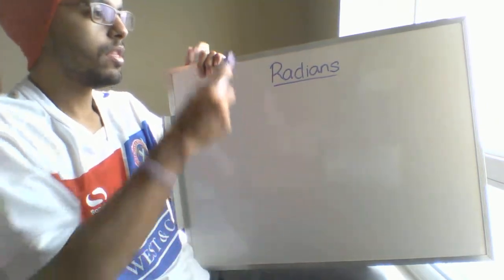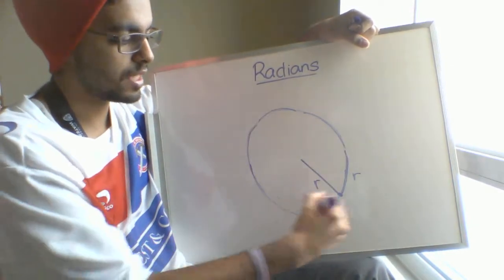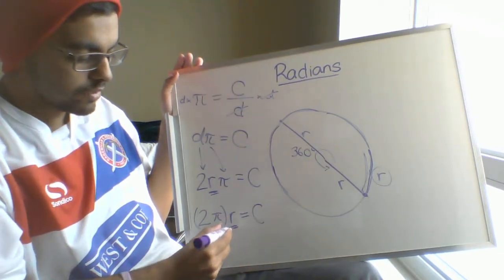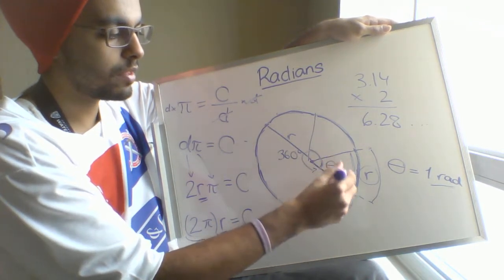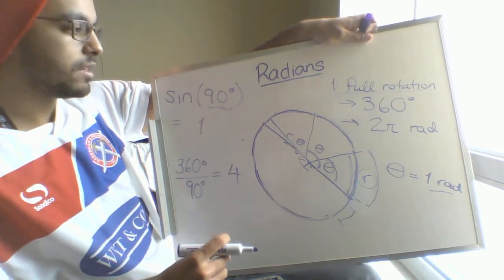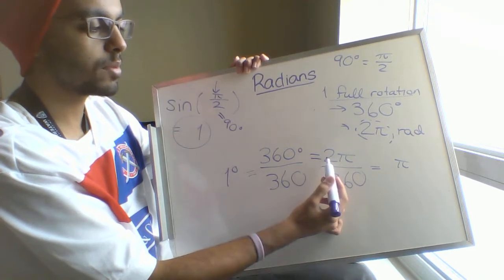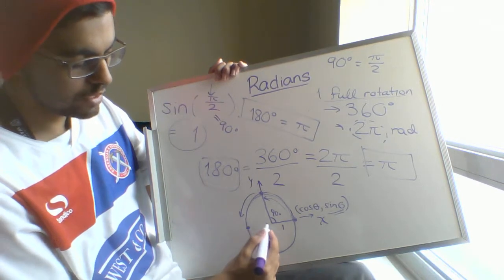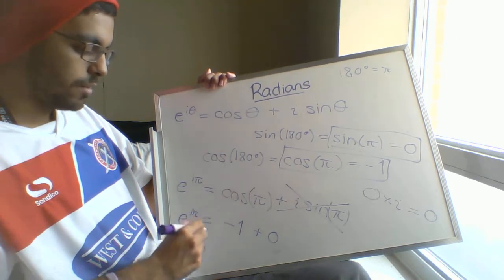Math Wrap-Up | Radians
Hey everyone! Here's your last video lesson of the school year. I thought you might like to have a more in-depth explanation of how we get the answers we do when we use things like Euler's formula!

Have a fantastic summer!